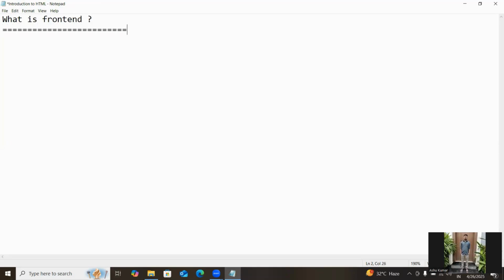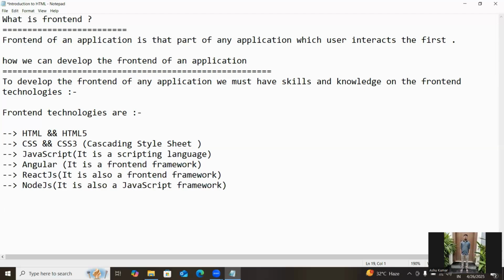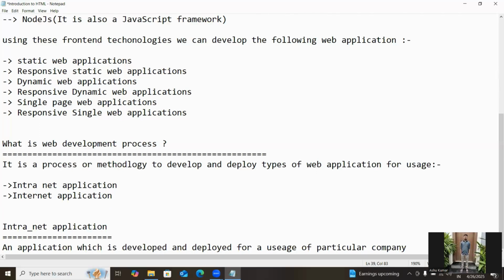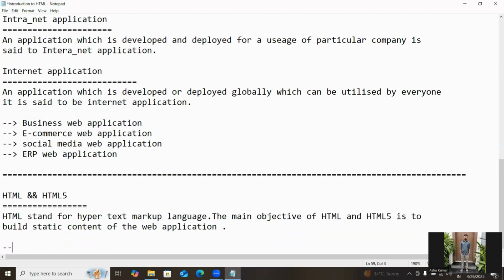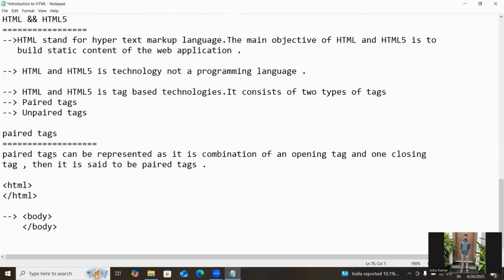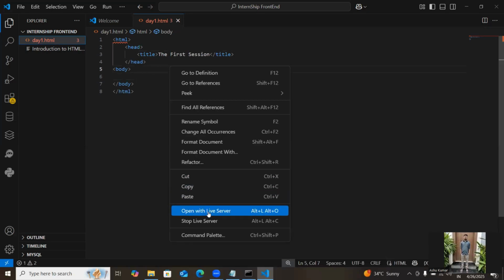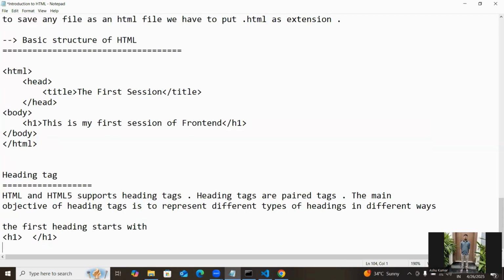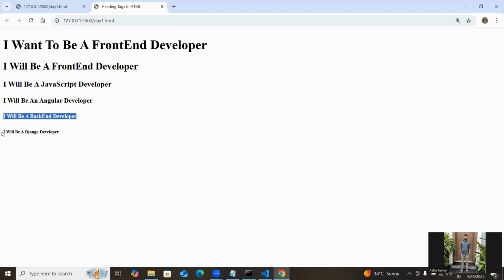🚀 HTML Tutorial for Absolute Beginners (Step-by-Step)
🌐 Learn the basics of HTML and start building your first web page today!
In this beginner-friendly tutorial, you'll:

🔍 Discover how HTML works
🏷️ Understand common HTML tags
🧱 See real examples step-by-step
🚀 Kickstart your web development journey — no experience needed!

💡 Perfect for students, hobbyists, or anyone curious about coding!